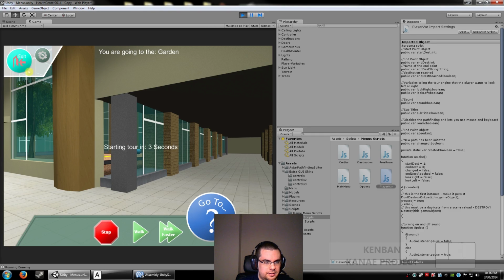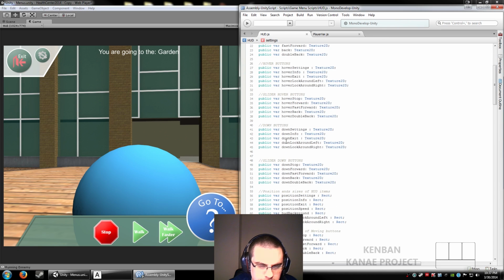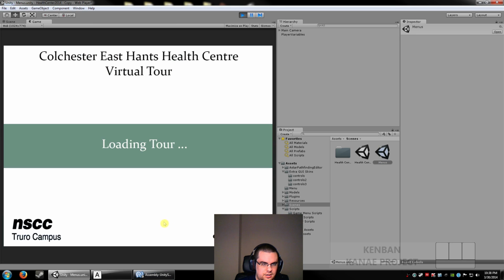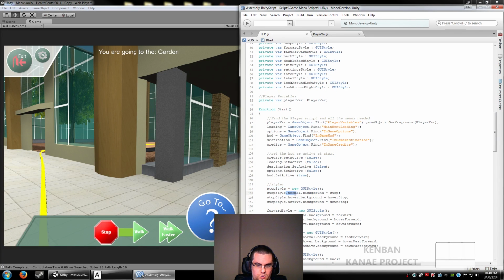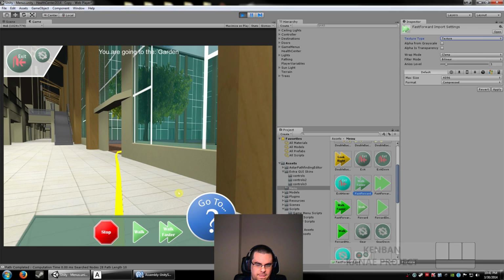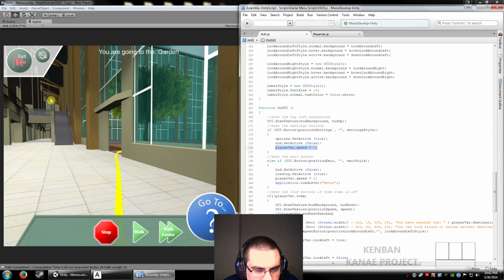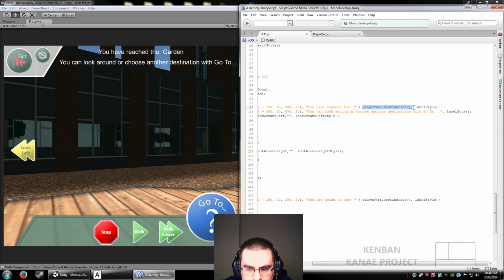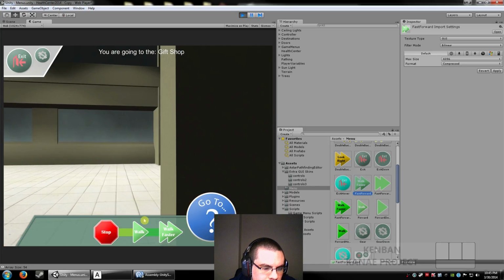Unity 3D Free Tutorial 3 - User Interface & Heads Up Display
This tutorial you will get an overview on how create custom buttons for your project.